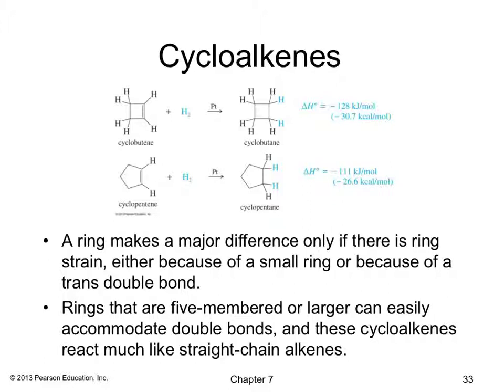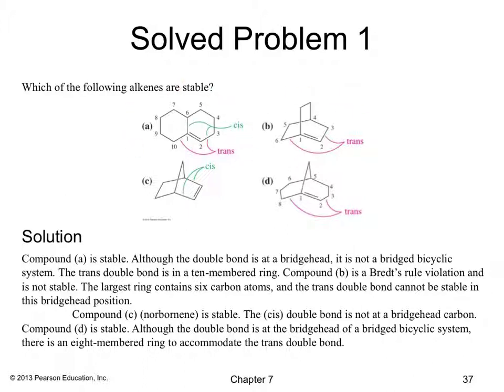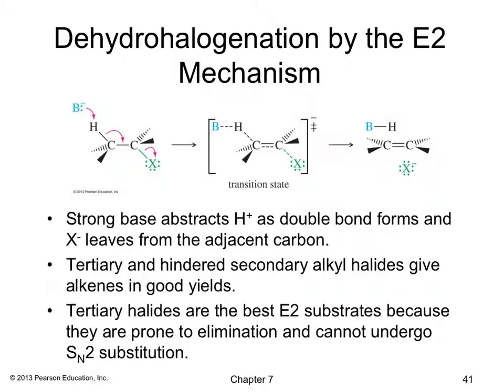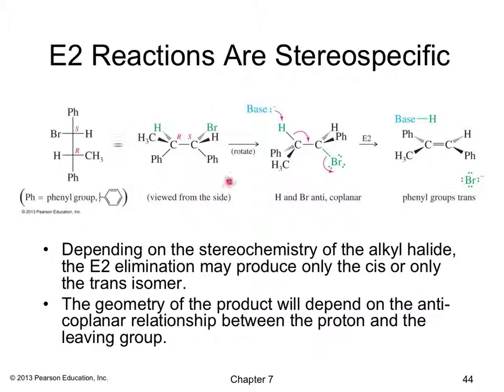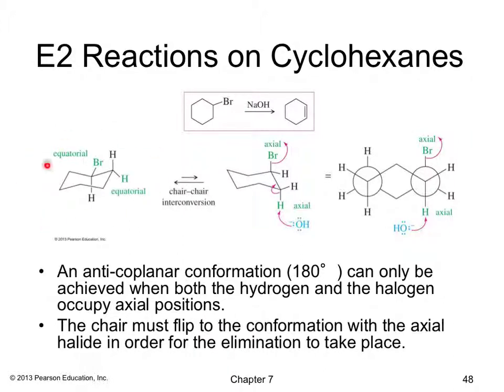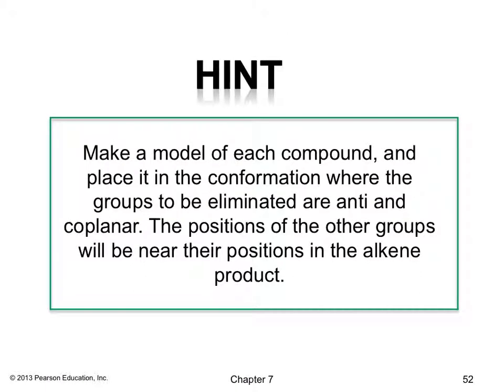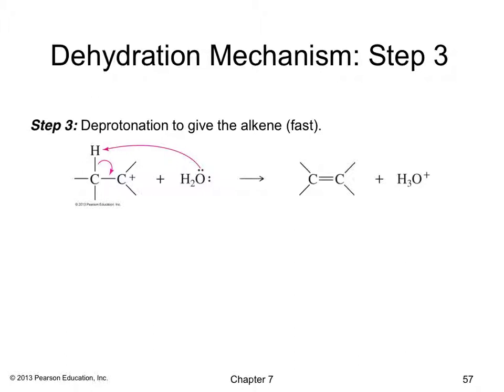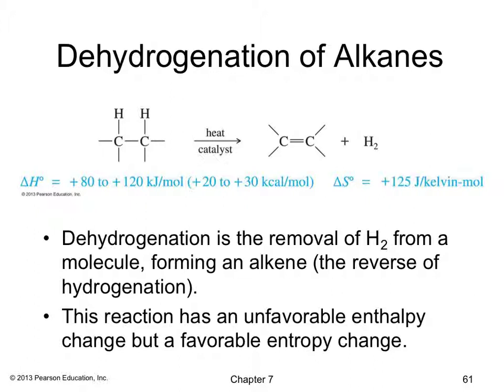Chapter 7 Part 2 Montclare Organic Chemistry